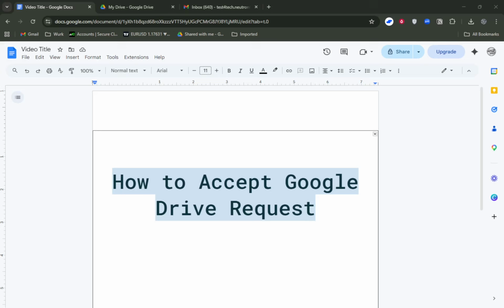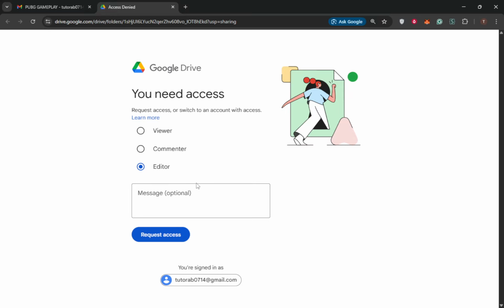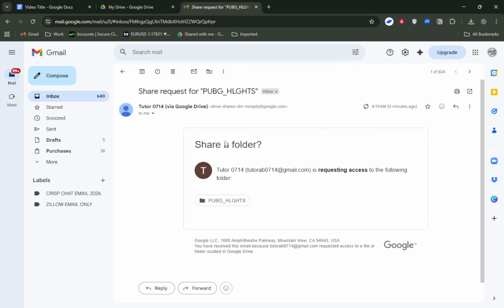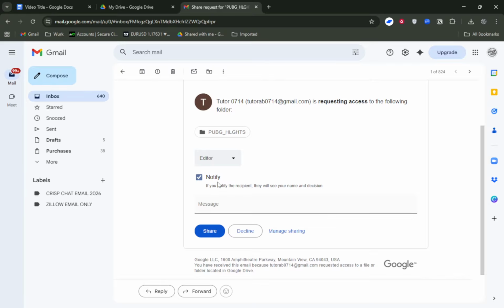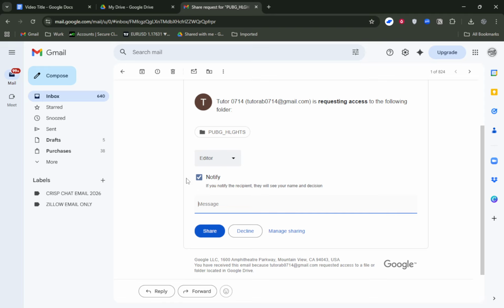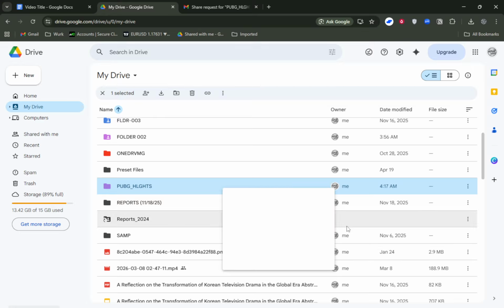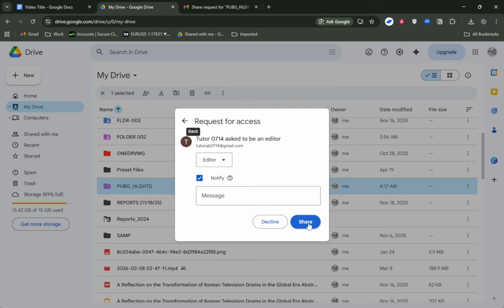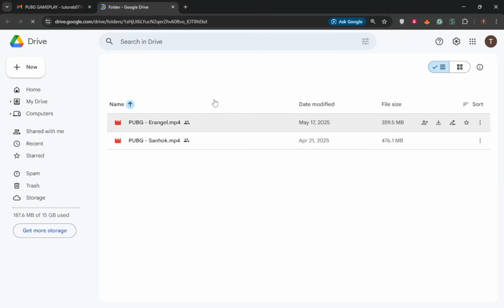How to Accept Google Drive Request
In this video, we show you exactly how to accept Google Drive request to grant permissions and facilitate seamless collaboration within your workspace. We navigate the notification and sharing interface to ensure you are managing inbound access requests securely and efficiently for your stored files and folders.

Properly managing access requests is essential for maintaining data security while supporting a productive team environment. By utilizing the centralized sharing ecosystem, we create a streamlined workflow to review requester identity and assign specific roles—such as viewer, commenter, or editor—ensuring your digital assets are shared with the correct individuals while you retain full control over your document’s integrity.

Technical Specs:
Software: Google Drive; Feature: File Sharing & Permissions